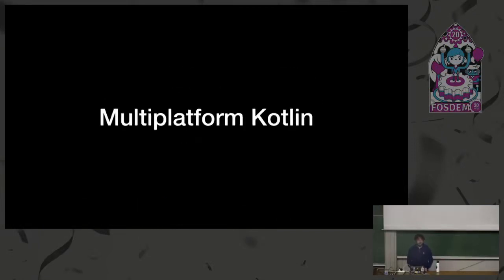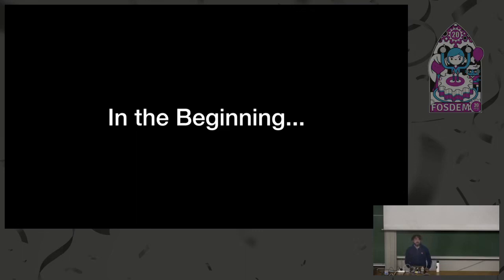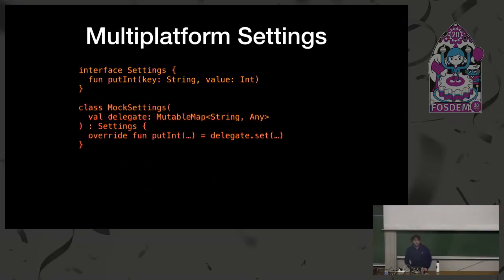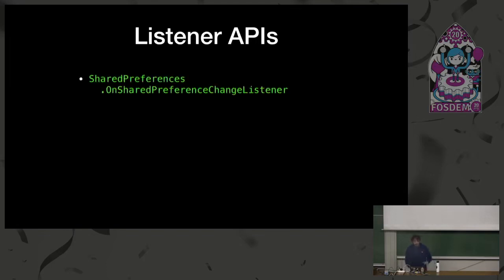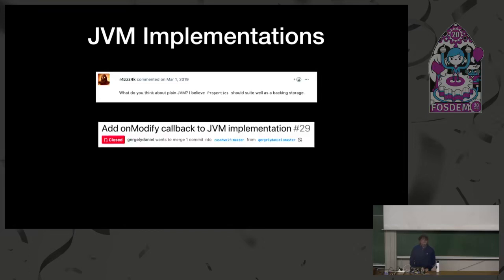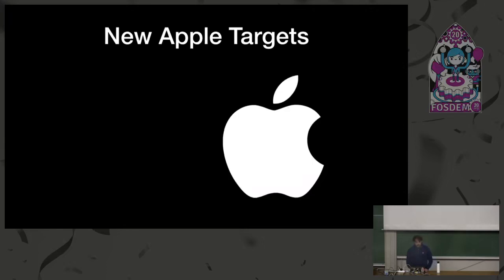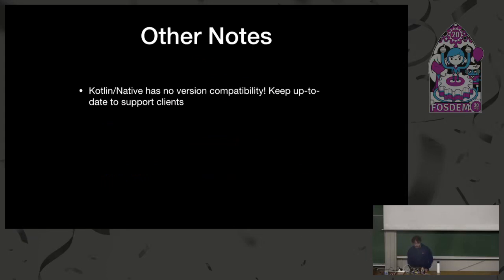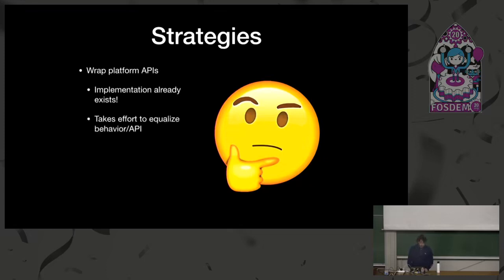Multiplatform Kotlin Library Development